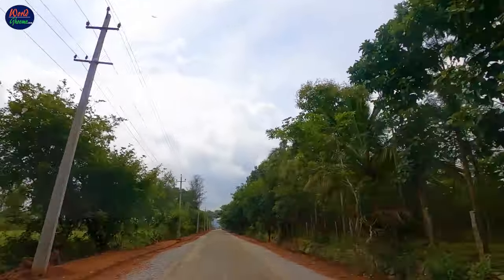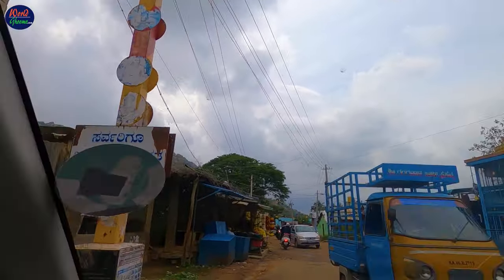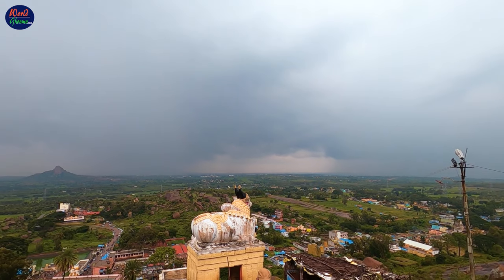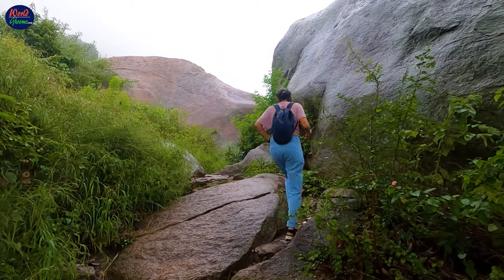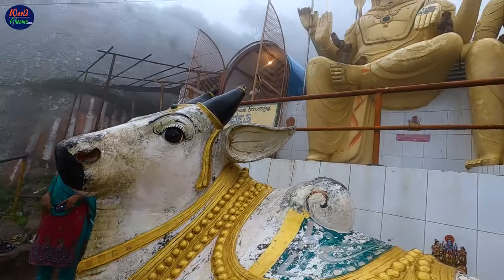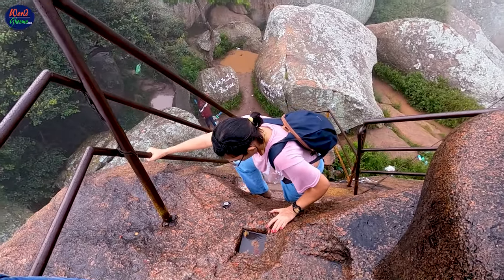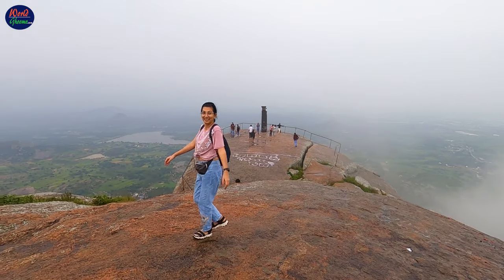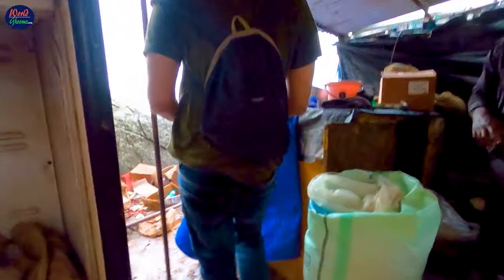Shivagange Hike | Most Adventurous & Beautiful | 60 Kms from Bangalore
Shivagange Hike - Everything you need to know. Shivagange Trekking trail goes through an amazing trail full of adventure & Thrill.